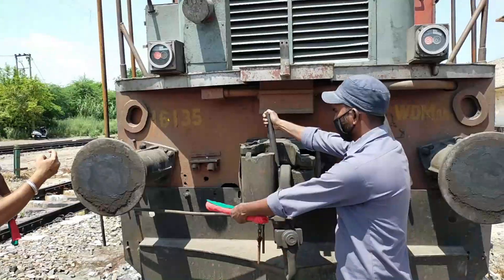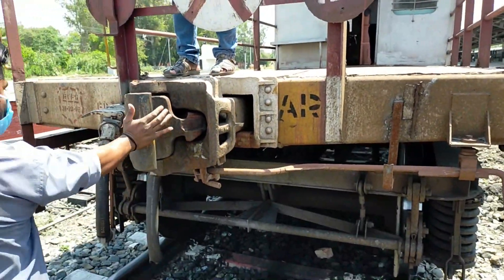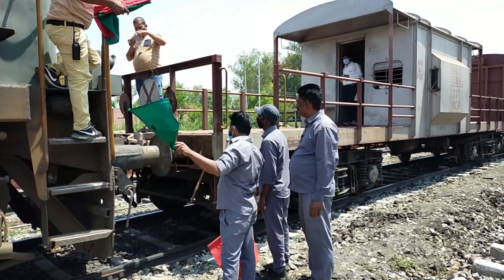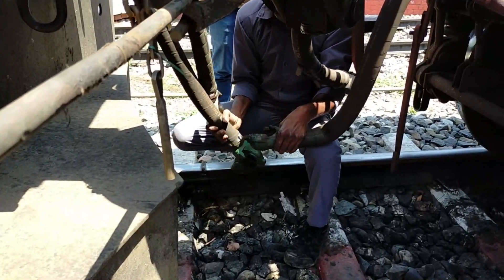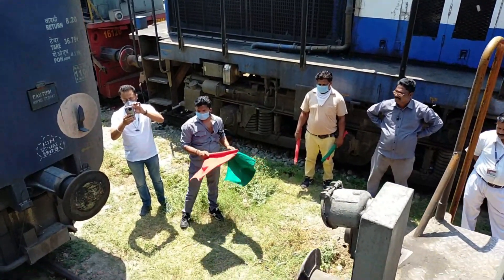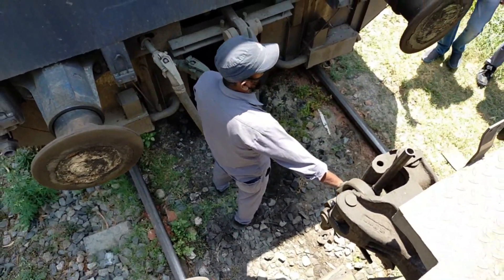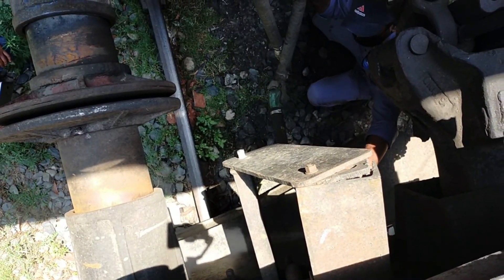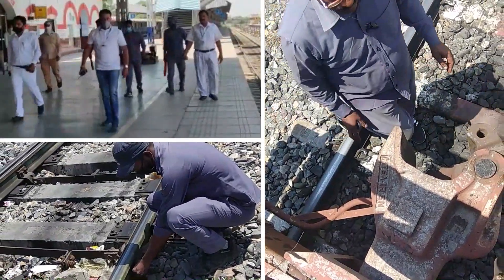Coupling of Diesel Engine ,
Video has been filmed in FZR yard NR , In this video , practical demo has been given regarding correct procedure to be adopted while attaching a Diesel engine with a Goods wagon having CBC type coupler and with Passenger coach having screw type coupler. Aim of this video is to educate the railway staff on safe shunting procedures.